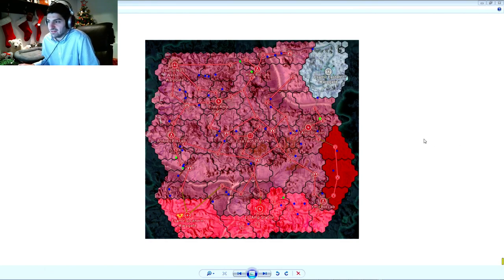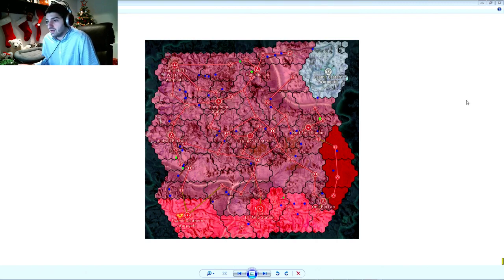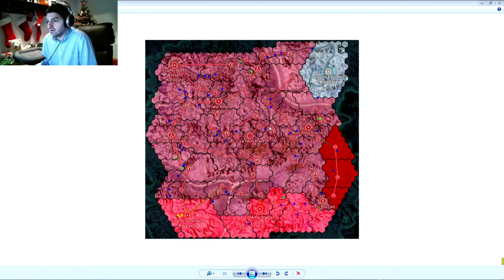PlanetSide 2 - Current Events: Giveaways on Christmas, Snowman Map, and Clegg's Level Design Stream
A pretty quick (by historic standards) episode of current events revealing my fairly awful (compared to others that I've seen) snowman map, some giveaway plans for Christmas Day both on Twitch and Twitter, as well as for the 3000 follower and BR100 milestones, and a heads up on Clegg's level design stream if you happened to miss it! Happy holidays!

Interested in PlanetSide 2? New or returning player? Here's how you can play for free AND earn us both awesome in-game items through the new Recruit Rewards program. Just sign up for a new account (or login to an expired account) at the following link and you'll get a free gun and experience boost for your ingame character. If you end up spending $10 or more on the game at some point, you earn both of us even more free rewards! What are you waiting for?

Looking for great sales on digital downloads of popular PC games?